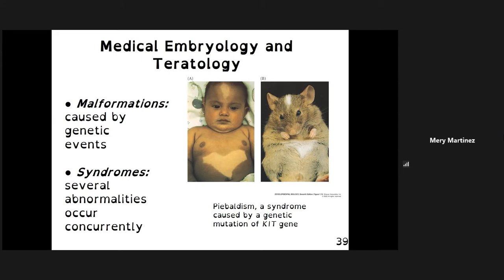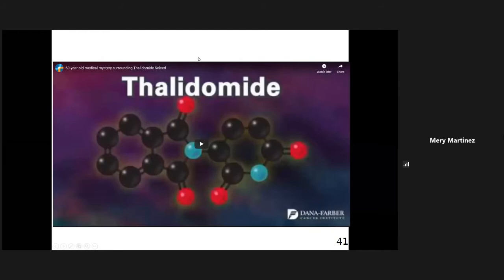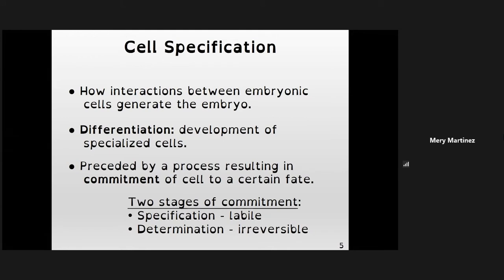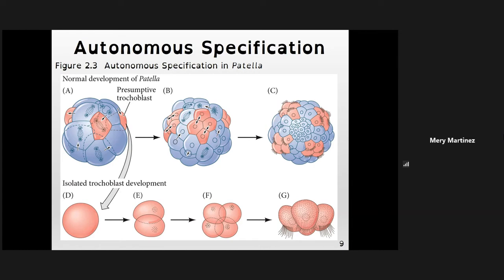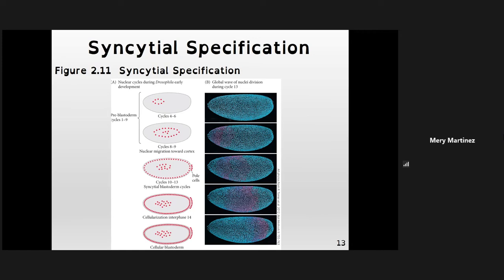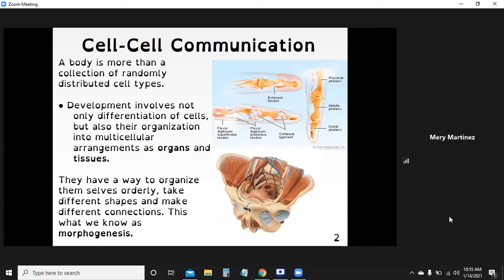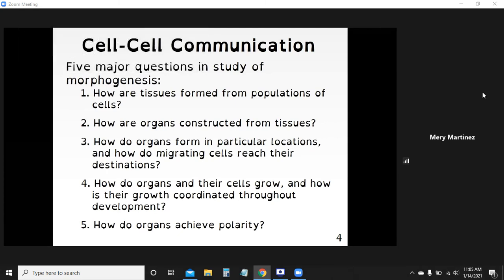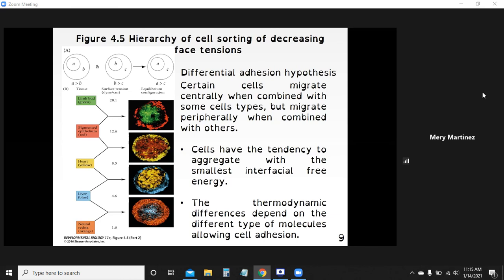2 Developmental Biology (JAN/14/2021)